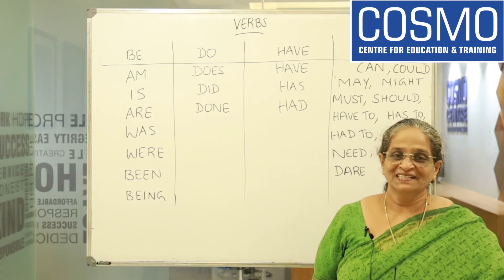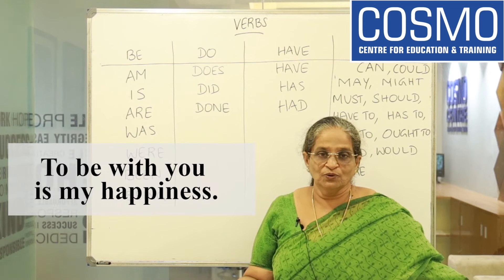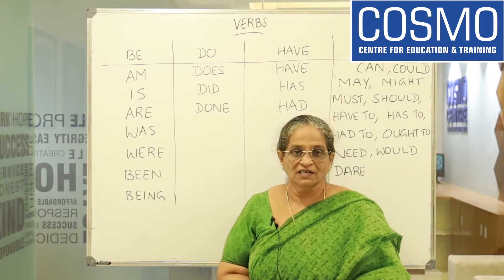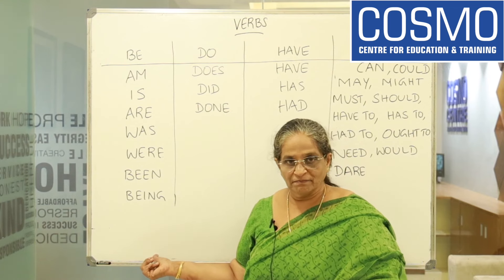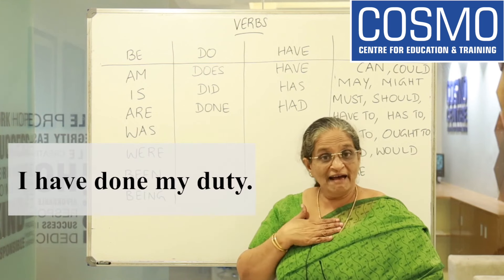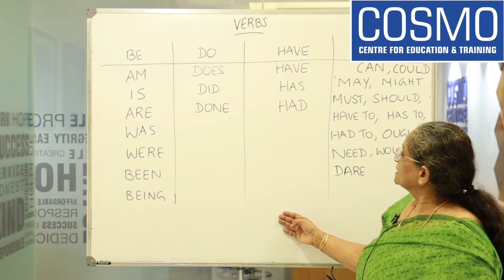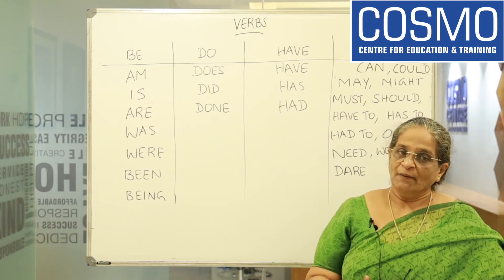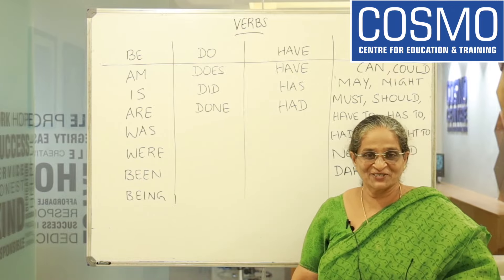Best Spoken English & Grammar Class Trivandrum - Verb Forms Session @ Cosmo English Centre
The ONLY IELTS & OET Academy in Kerala to teach the unique Pattern-Based Writing Techniques and Concept-Based Speaking Techniques which guarantees 7+ in IELTS: COSMO Centre, Trivandrum, Kochi & Kottayam.

Join COSMO, Trivandrum, Kochi & Kottayam.

Ph (Call & WhatsApp) : 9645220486, 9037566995
Ph (Call) : 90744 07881, 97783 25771, 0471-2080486.